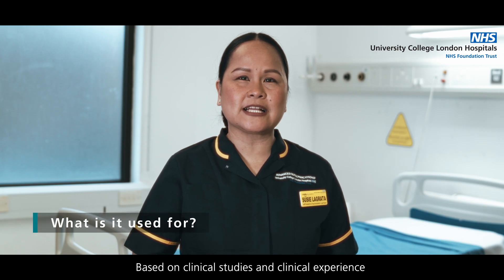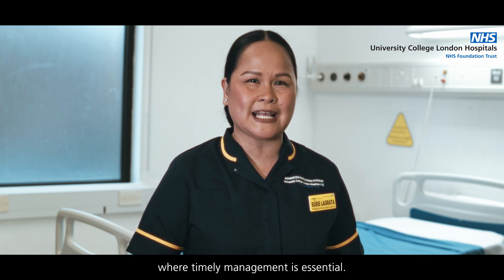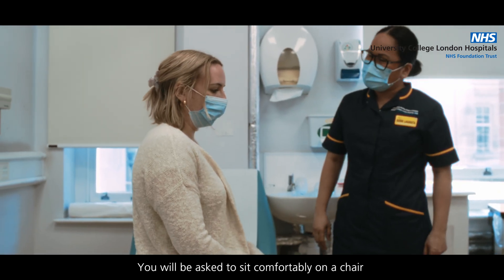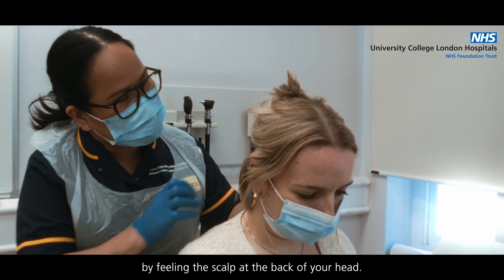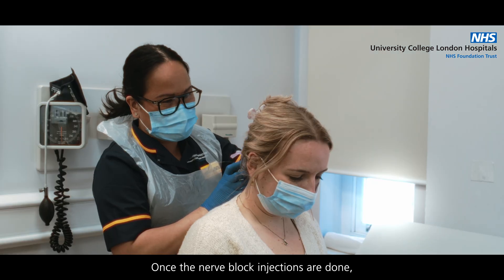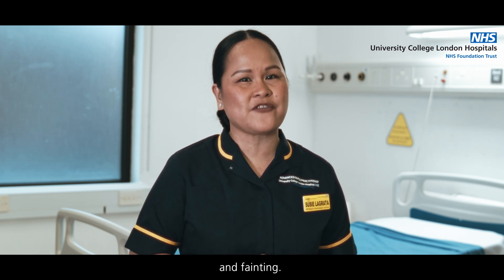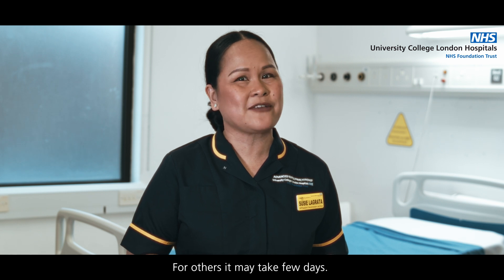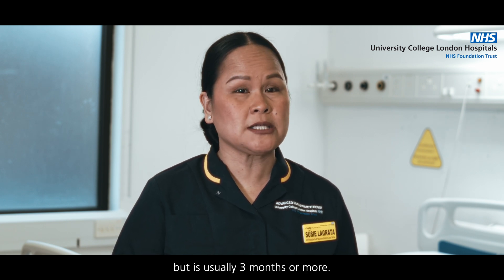Headache treatment | Greater occipital nerve (GON) block injections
This video explains the procedure for Greater Occipital Nerve (GON) block injection, which is used to provide headache relief. The video takes you through the entire process, from pre-procedure preparation to the injection itself, and explains each step in detail. Additionally, visual aids are provided to help you understand what to expect during the procedure.

For more information on the headache service at UCLH, please

0:00 What is it used for?
0:31 What do I need to prepare before my procedure?
1:03 What happens during the procedure?
2:15 What do I need to do after the procedure?
2:32 When will I get the beneficial effect?
2:49 How often can I have the GON block?